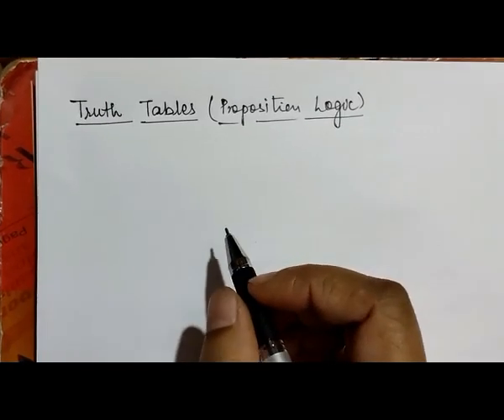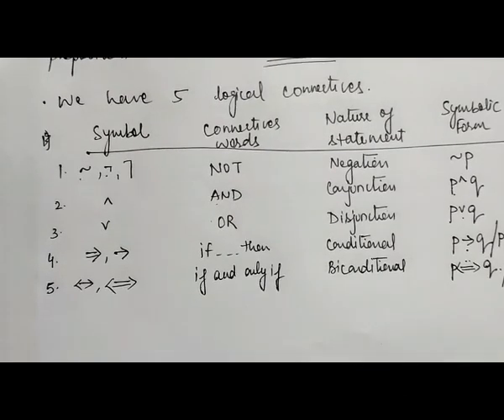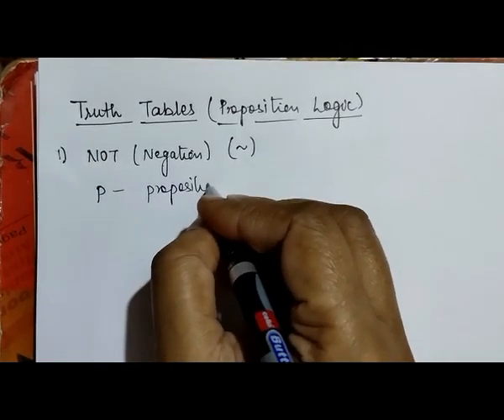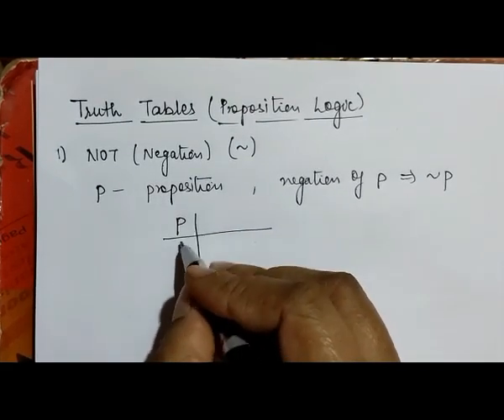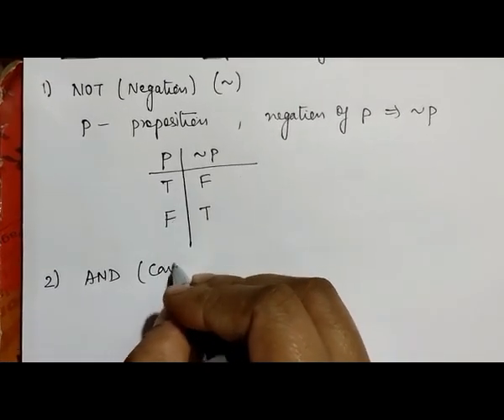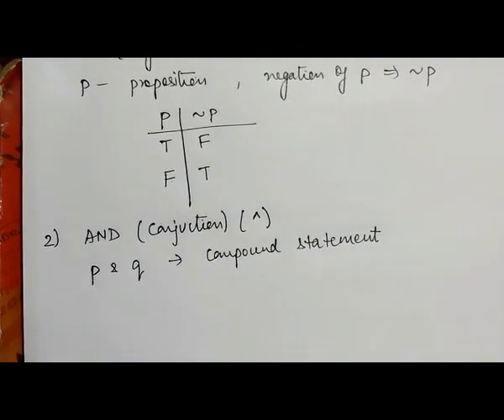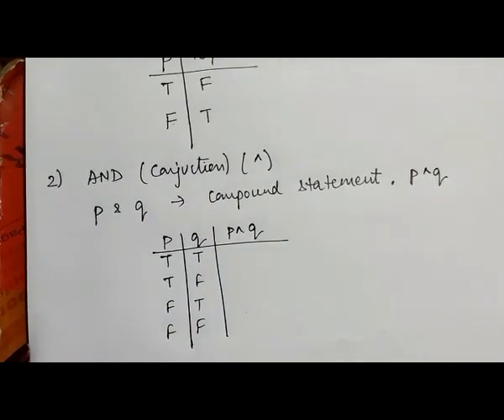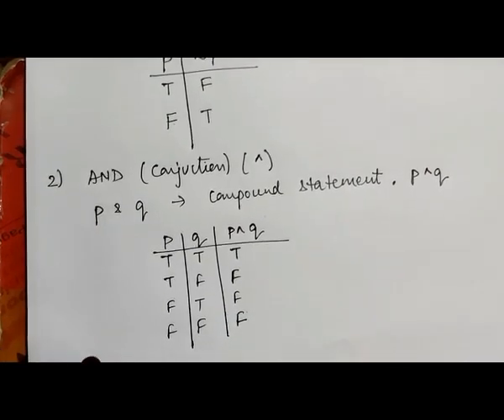43. Truth Table Proposition Logic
This video explains how we prepare the truth table of Logical Connectives.